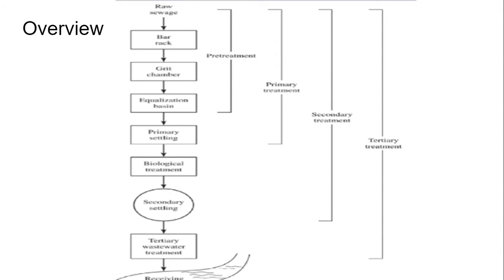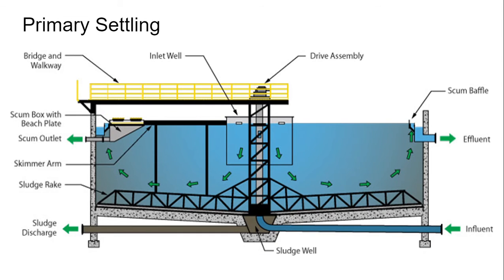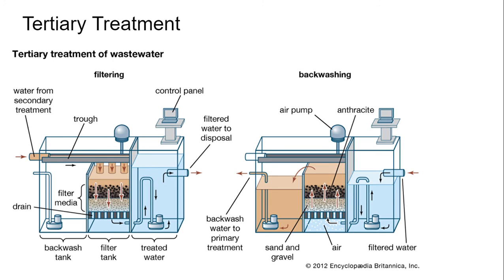Wastewater Treatment Process (Activated Sludge)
Wastewater Treatment Process presentation